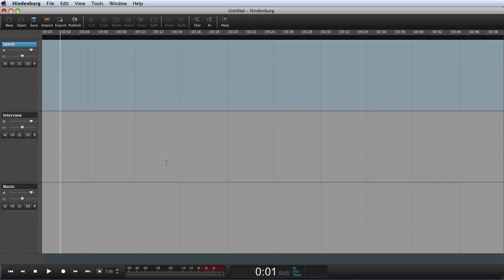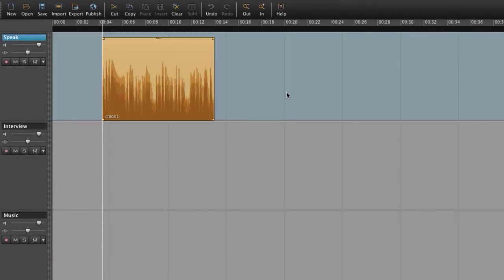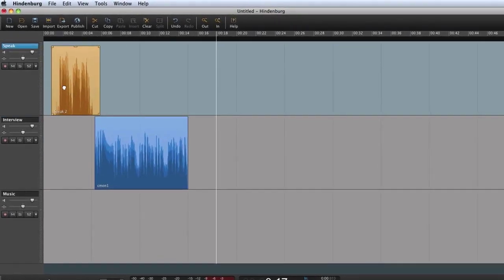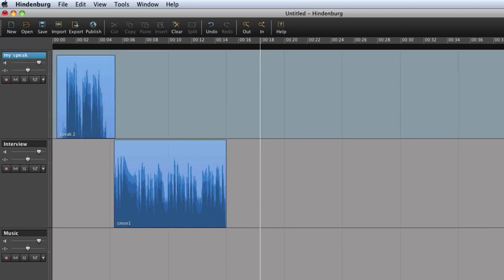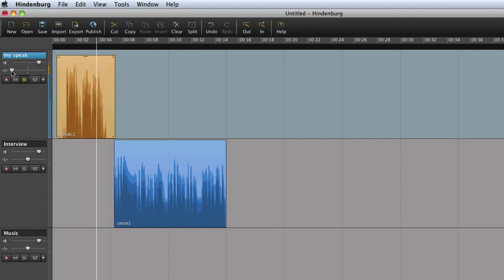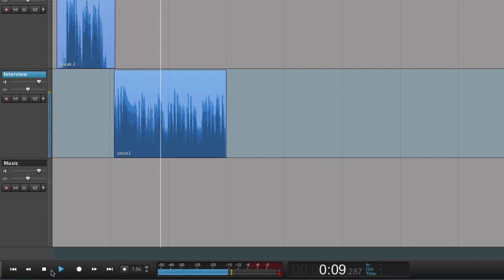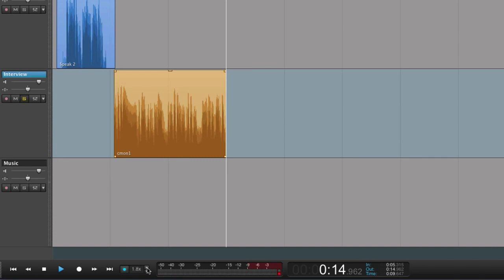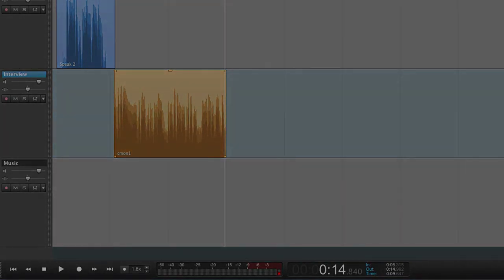Hindenburg tutorial - Workspace 1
An in-depth view of the user interface. See the workspace, tracks, menu's and navigation, meters and counter and more